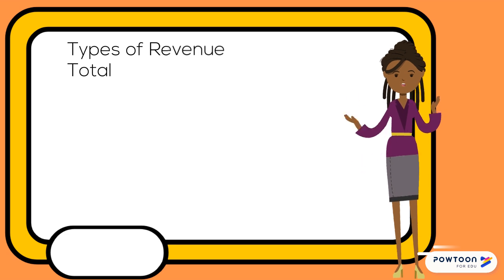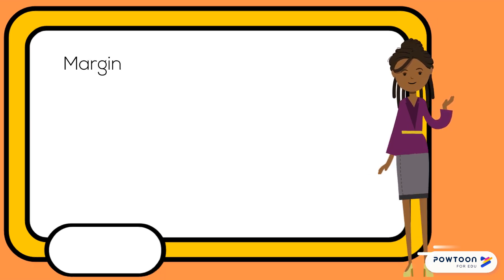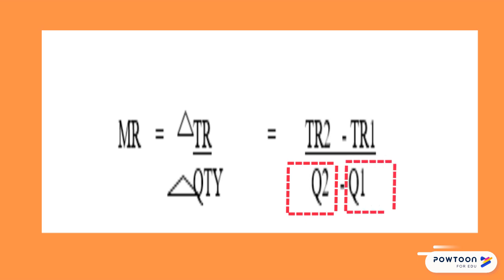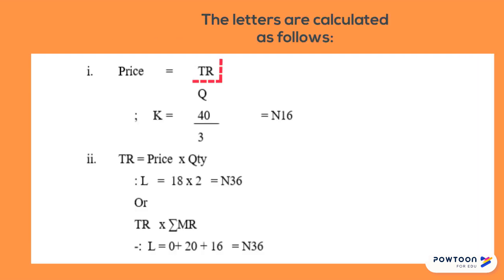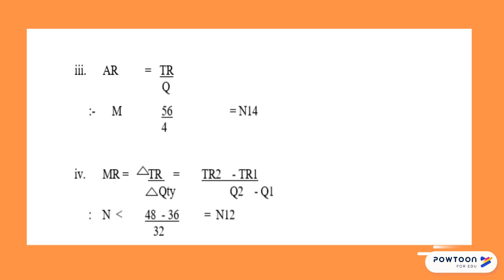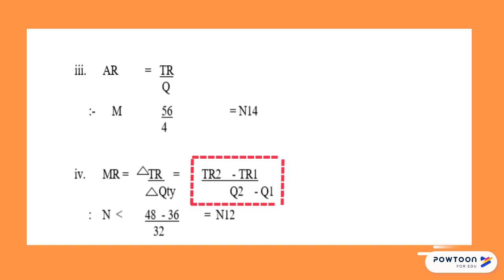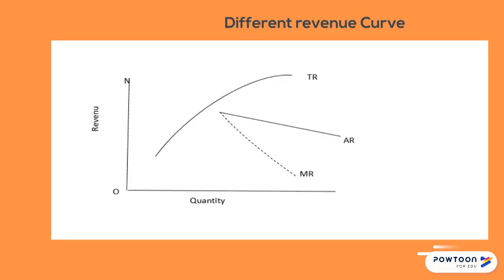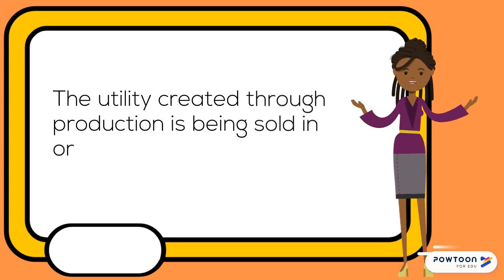Lesson5 - Revenue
Meaning of Revenue, Types of Revenue, How to calculate TR, AR, MR.